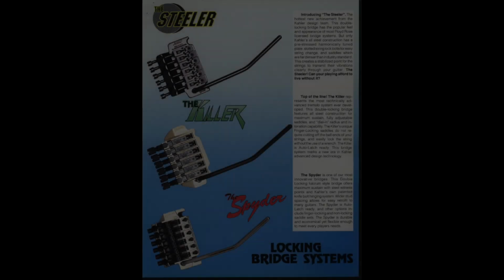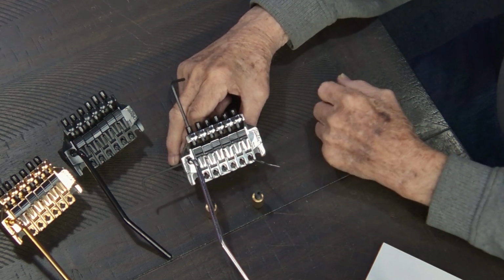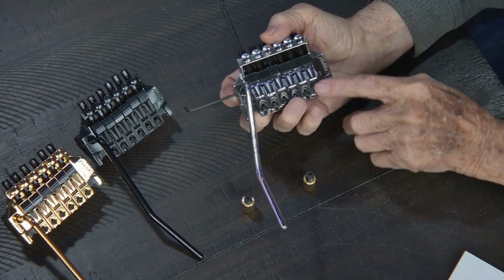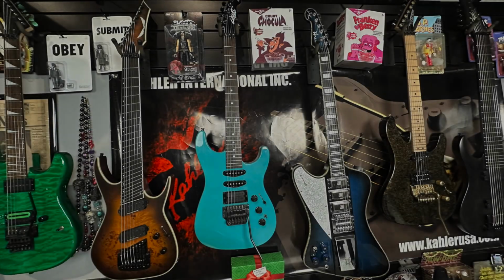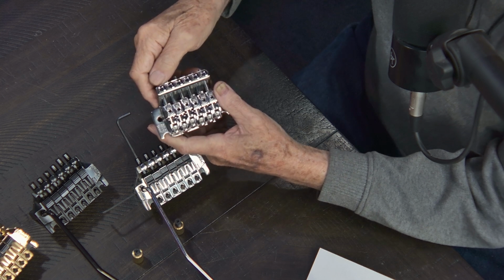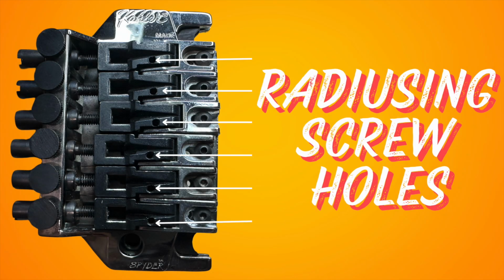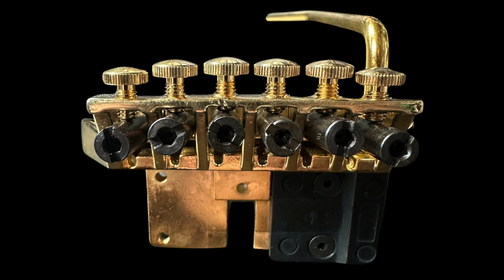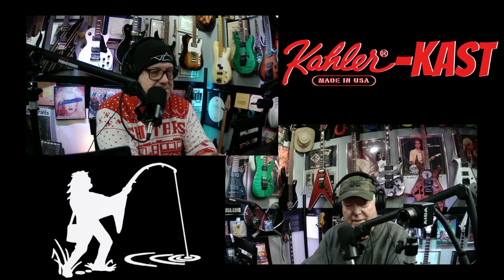Uncover The Secrets Of The Kahler Spyder!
Possibly the most misunderstood double locking fulcrum ever made!
(well, probably not but that sounded good right?)

Many people didn't know what to make of The Spyder when it was released. From its unique stud with the knife edge on it rather than the plate to its "stiffer feel" The Kahler Spyder has definitely had its share of critics.

But... those who love it REALLY LOVE IT!

Believe it or not all the things that went completely against conventional  Double locking fulcrums had very good reasons behind them. In this podcast Gary Kahler himself explains them all and why right now is the very last run of The Kahler Spyder.

00:00 Introduction
00:58 A tale of two Daves
01:43 The Spyder And The Killer are very different
02:46 The knife edge on the stud
04:21 Easily replaceable inserts
05:13 The arm module
06:20 Individual springs per string, special bolts, thumb block and fine tuners
08:13 Why the Spyder is so "stiff"
11:53 Tickle down tech from The Spyder to The Steeler
15:37 Steeler block options
16:35 Different versions of The Spyder
18:17 The two differences with the 2024 Spyder
19:43 Auto-Latch and The Spyder
20:17 We are out of left handed Spyders, but...
21:32 If you want to release your inner Steve Vai choose The Steeler with a Godiva block
22:40 The Steeler flutters better than any other double locking fulcrum